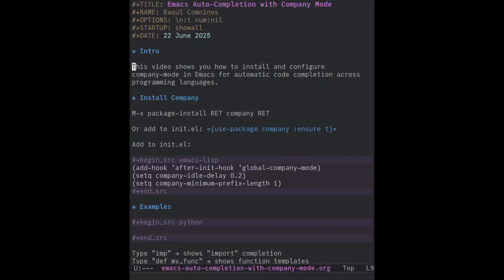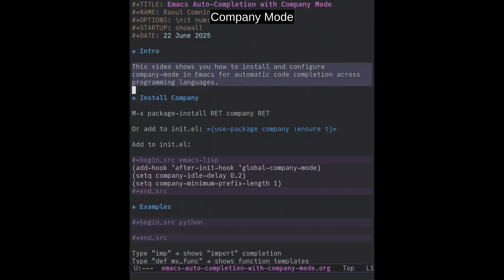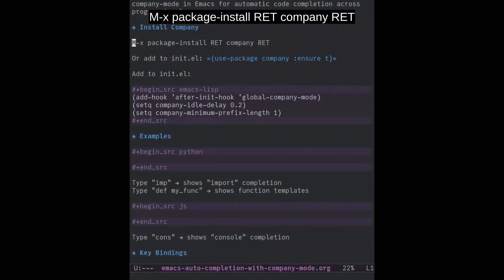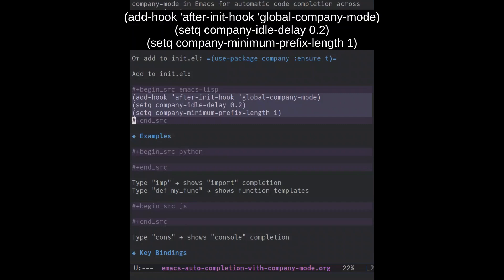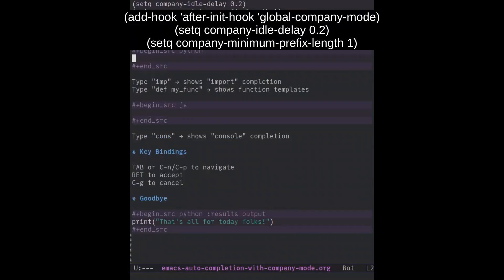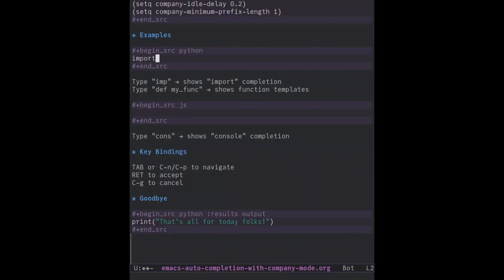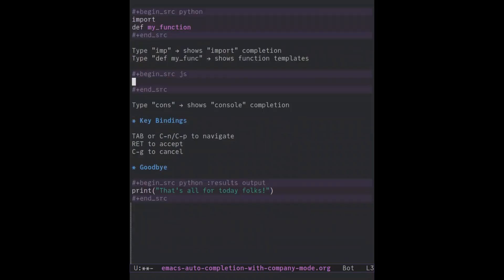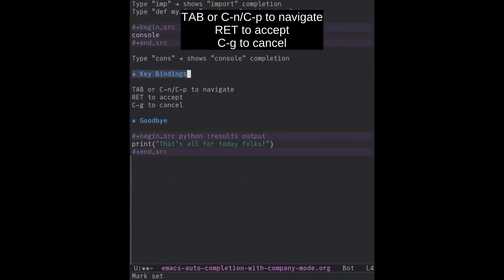Emacs Auto-Completion with Company Mode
In this video I show how to quickly set up code completion in Emacs using Company mode. I demonstrate the essential configuration that enables global completion with optimized settings for responsiveness. Perfect for getting productive code completion working in under a minute.